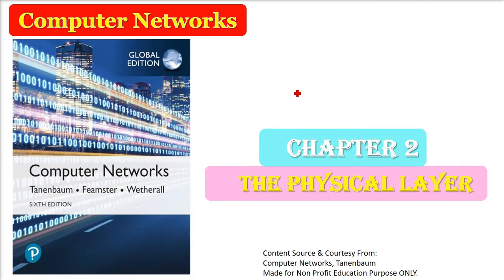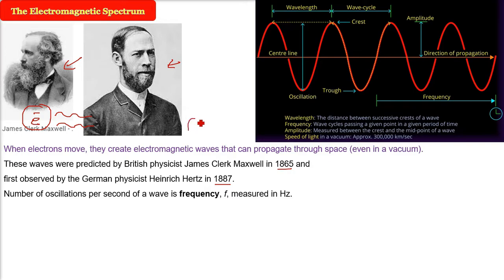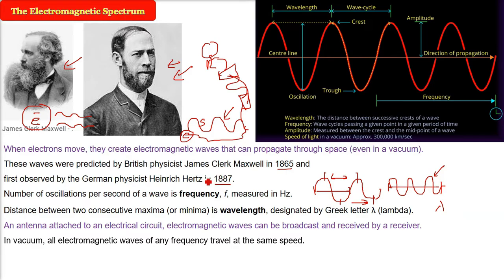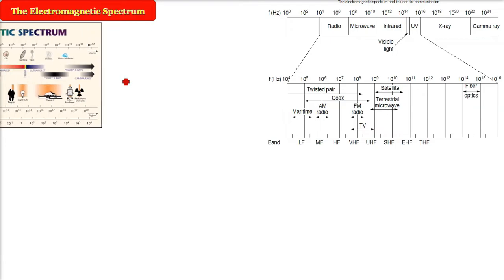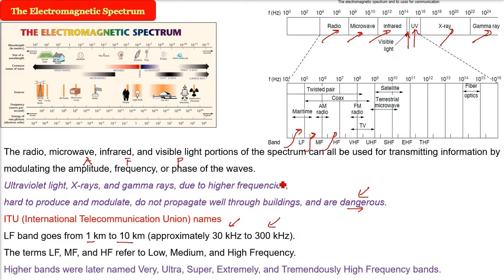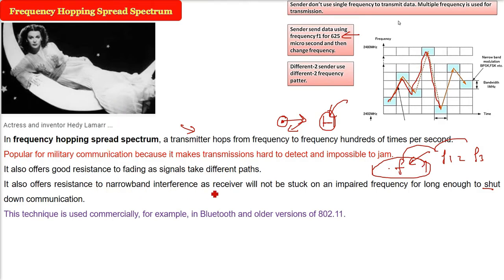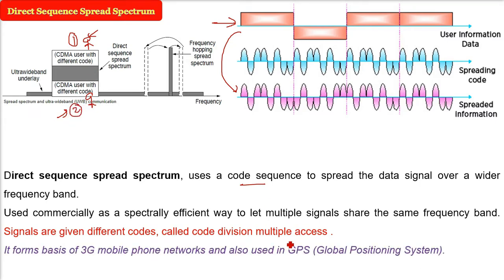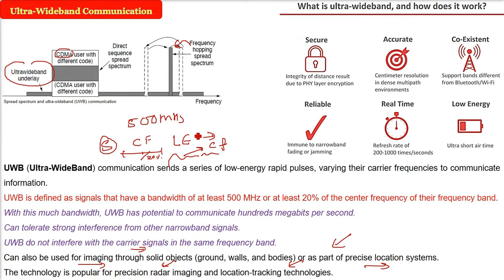Chapter 2: The Physical Layer - Part 3: Guided Transmission Media | Tanenbaum Computer Networks